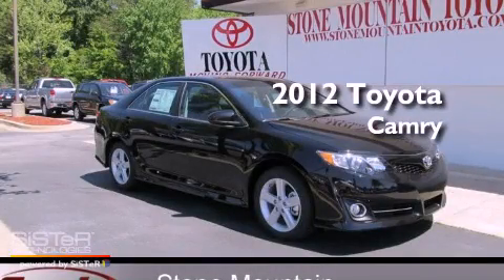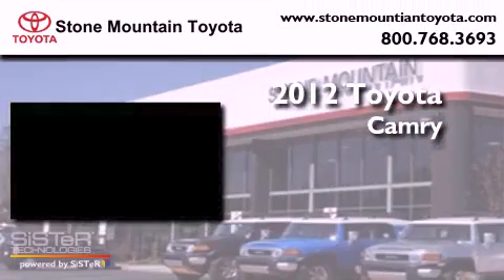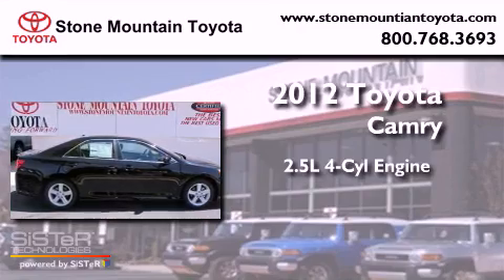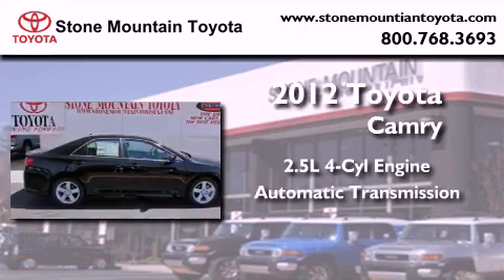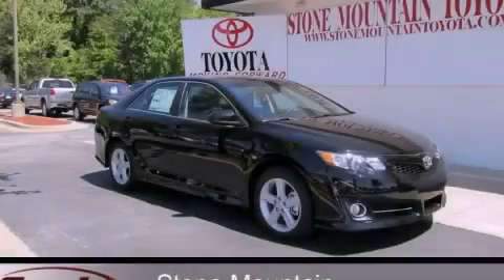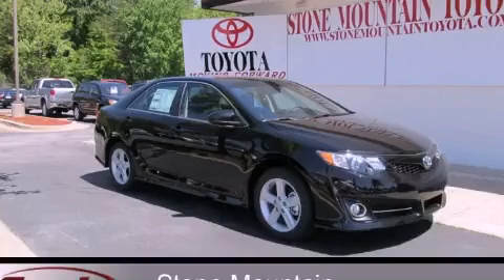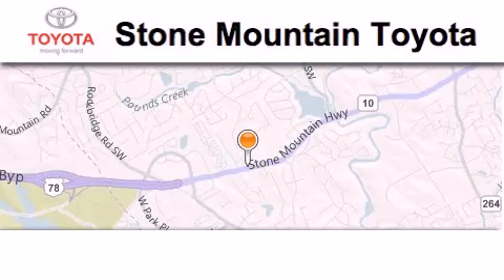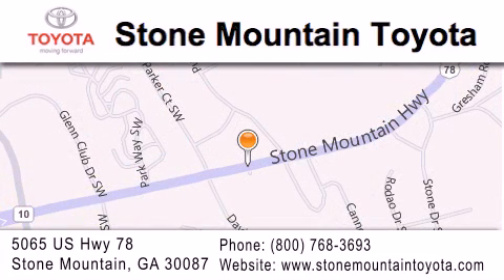2012 Toyota Camry Stone Mountain GA 30087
Year : 2012
 Make : Toyota
 Model : Camry
 Engine : 2.5L I-4 cyl
 Trans . : 6-Speed Automatic
 Exterior : Attitude Black Metallic
 Miles : 5
 Interior : Black/Ash Leather
 Stone Mountain Toyota
 5065 U.S. Highway 78
 Stone Mountain , GA 30087
 2012 Toyota Camry Stone Mountain GA